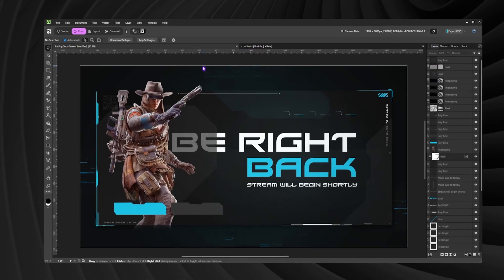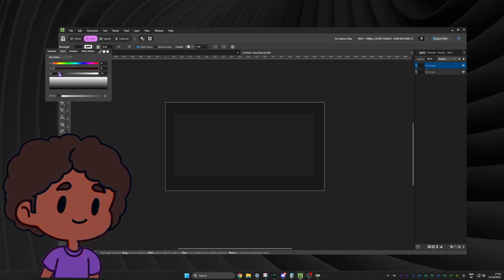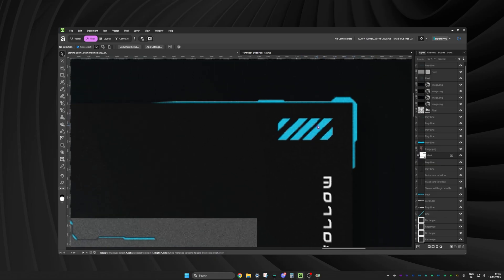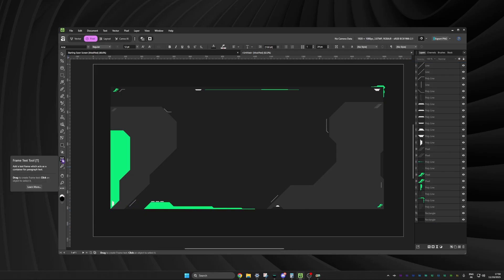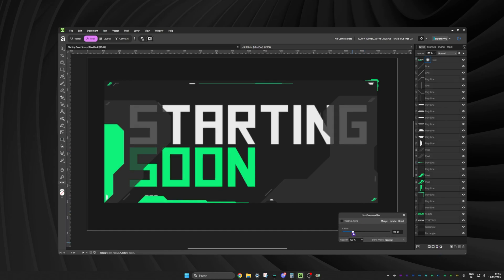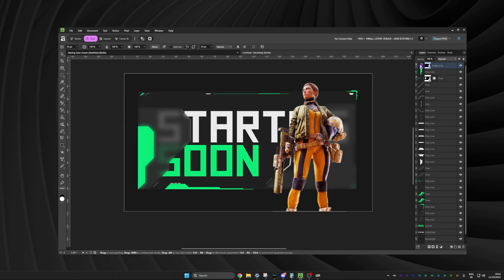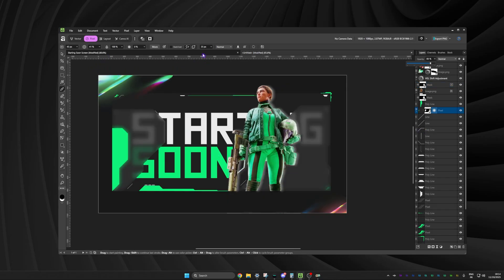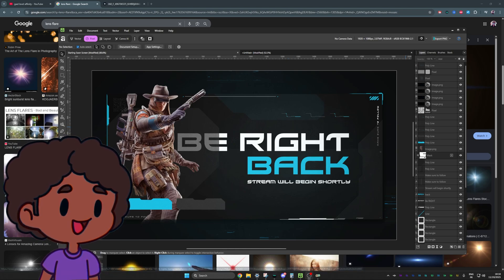Affinity Tutorial - Make Stream Overlays For FREE!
How to make Stream overlays. Twitch overlay Template. Live stream overlay tutorial in Affinity Studio. In this video I share a FREE template for a stream Starting soon screen and show, step by step, how I made it.